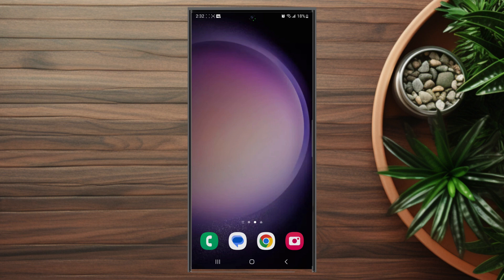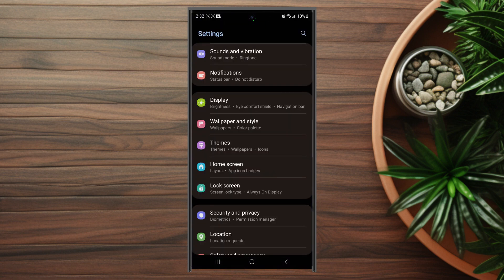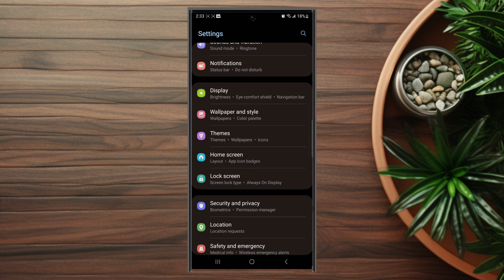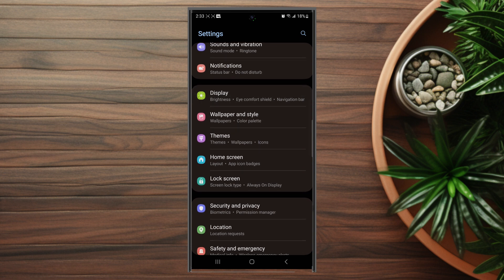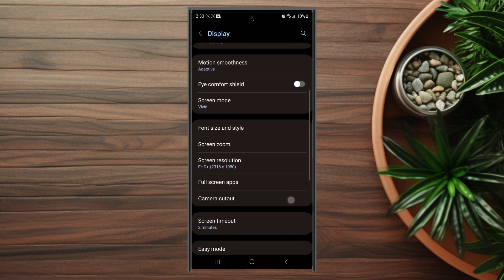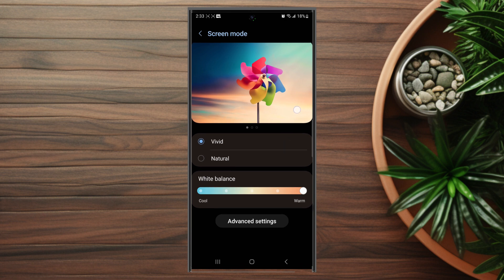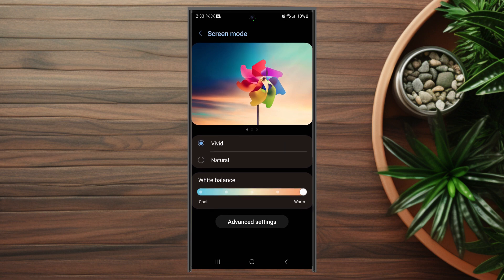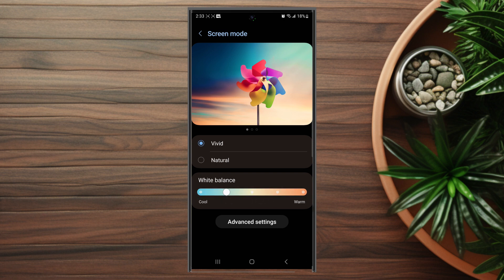Samsung S23 Ultra S23 S23+ How to change the white balance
This video will go over  How to change the white balance for the  Samsung S23 Ultra S23 S23+